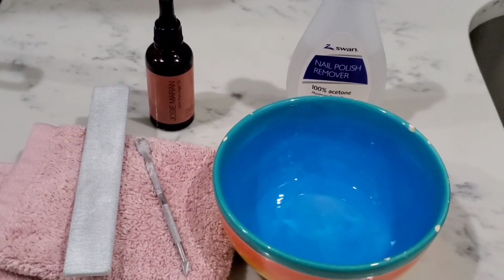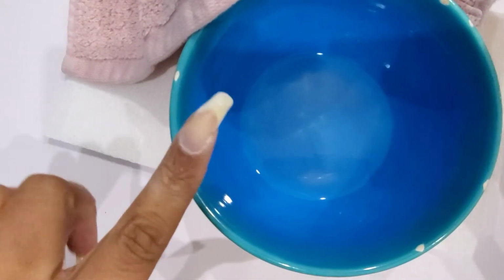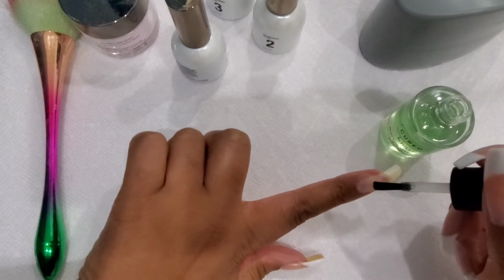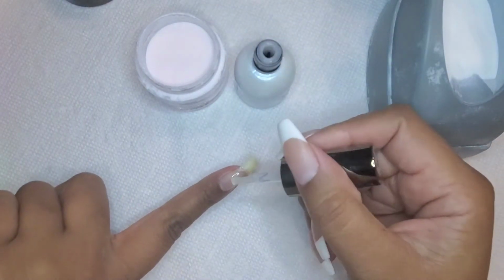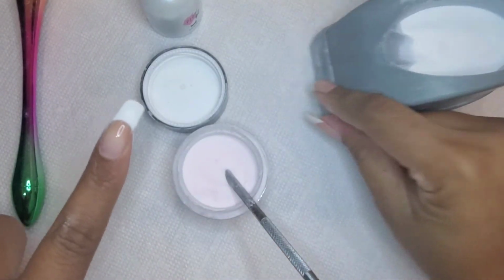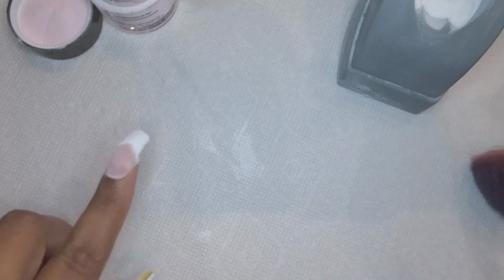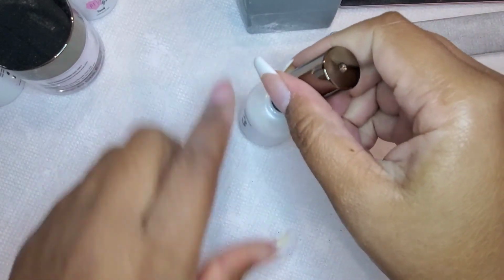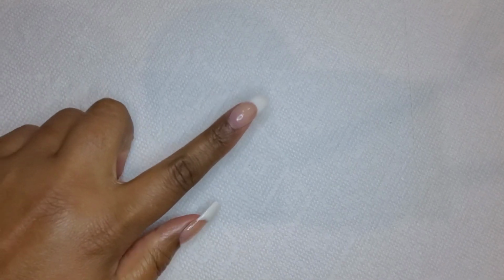The Little Fox🤨😜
Taking care of skin and nails for health and beauty.